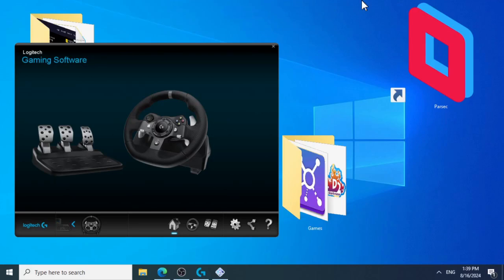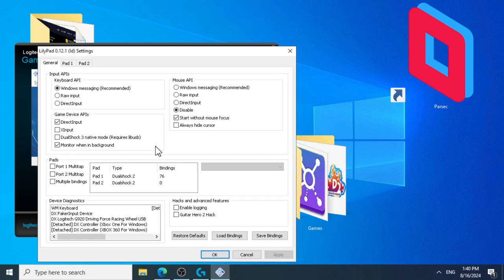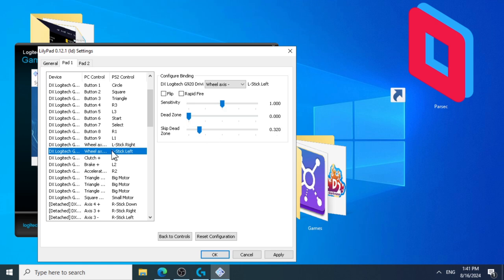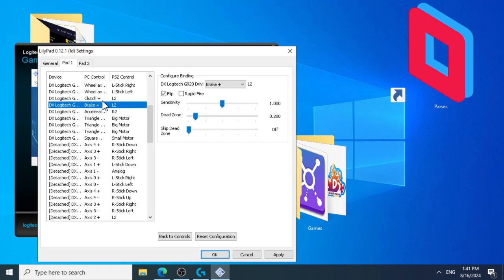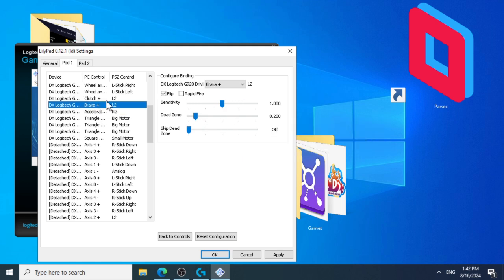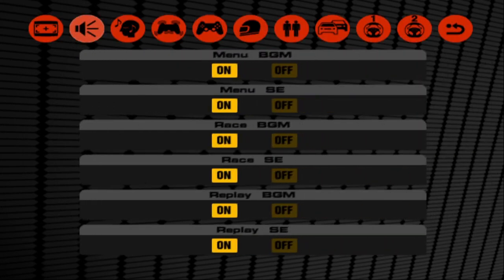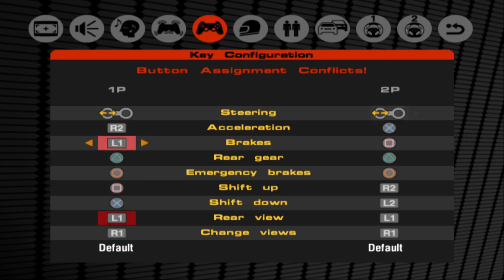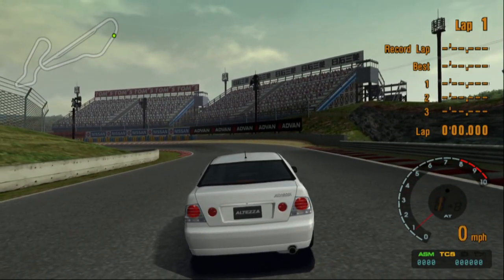Tutorial to setup Logitech G920 Steering Wheel with Gran Turismo 3 on PCSX2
Welcome to Dadozy Gaming! Gran Turismo 3 often doesn't much love today due to being overshadowed by Gran Turismo 4 and its sequels. Here is a tutorial on how to setup a steering wheel with Gran Turismo 3 on PCSX2!

Much appreciation to everyone who is checking out my channel. If you have any suggestions, I would love to hear from you. Thanks!

CANADA
8bitdo Clip
Xbox Series X controller
Steering Wheel

USA
Steering Wheel